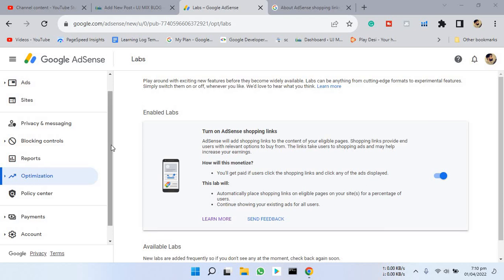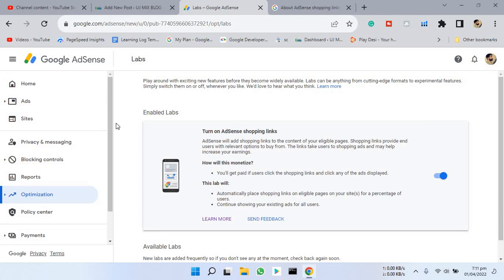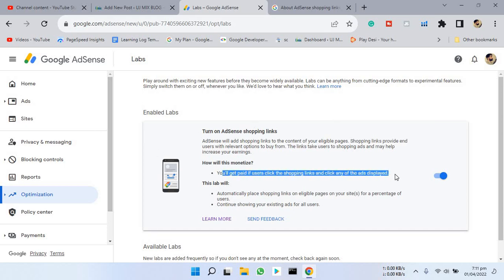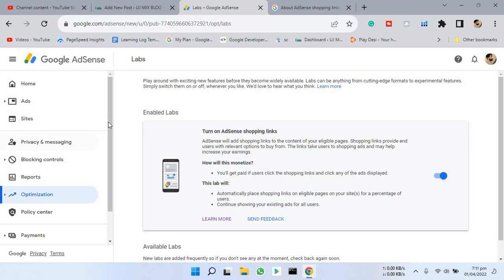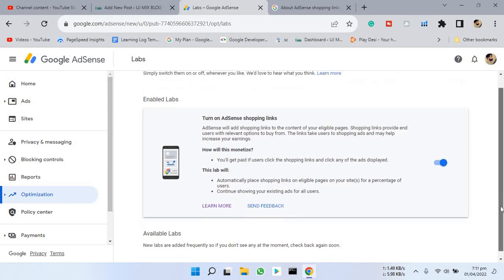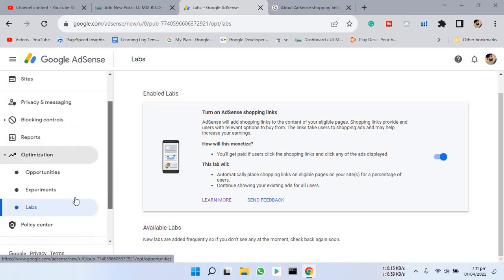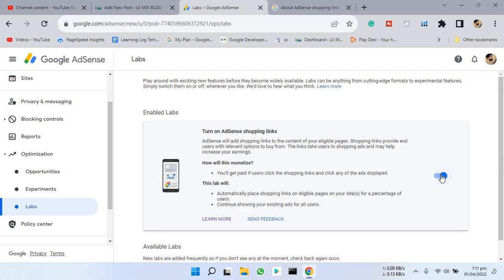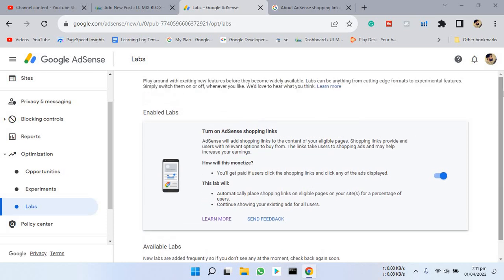AdSense shopping links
IN this short video we will talk about Adsense shopping links ads this is the brand new ad format by google Adsense Like INFOLINKS ads you can turn on AdSense shopping links ads from the lab's experiments tab from your AdSense dashboard -

For more check out the Articles below